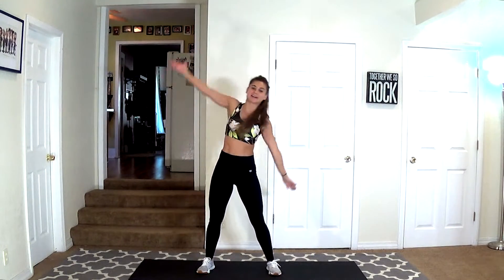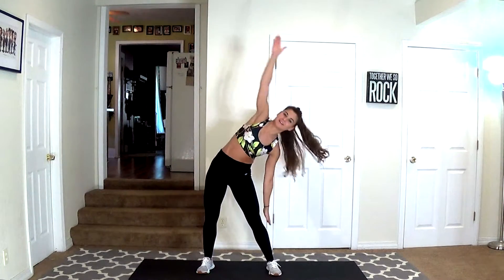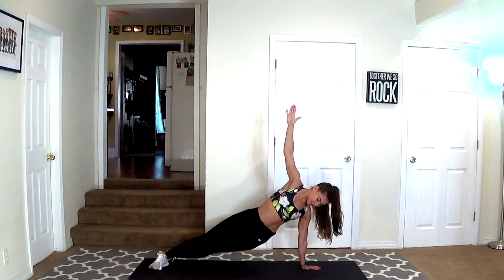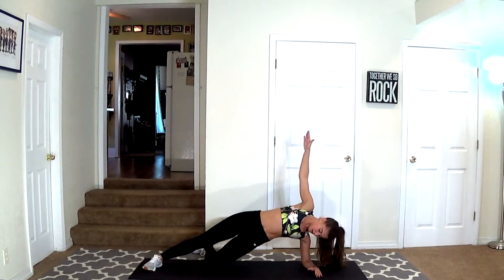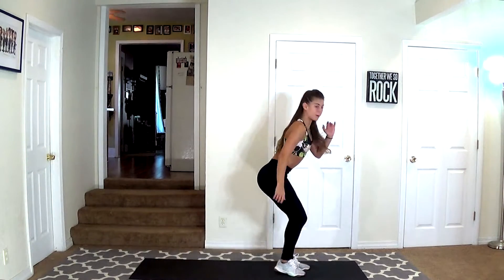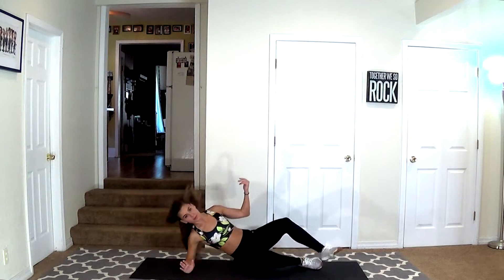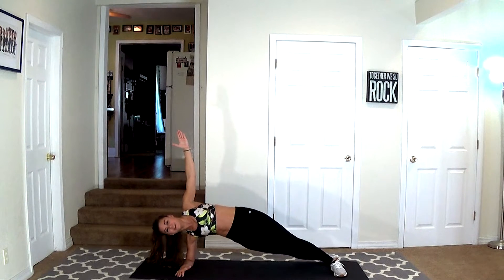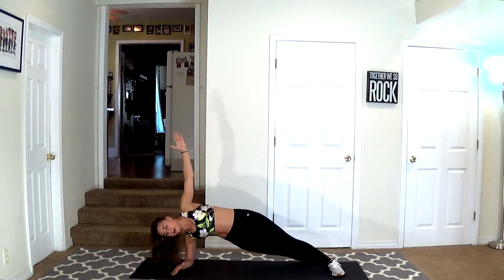Summer Strong HIIT Challenge - Day 59